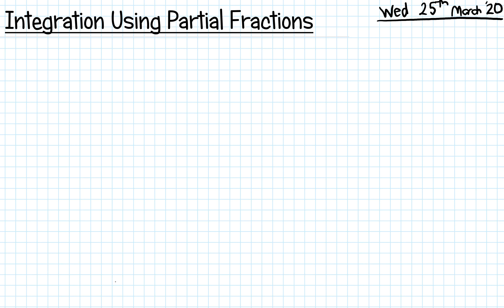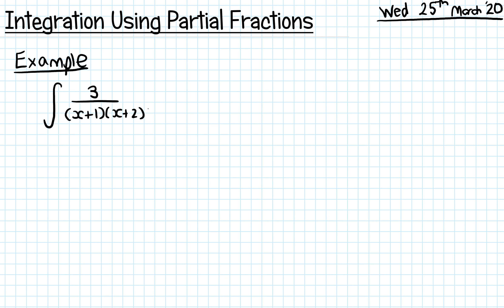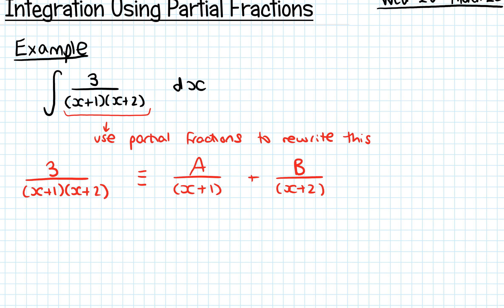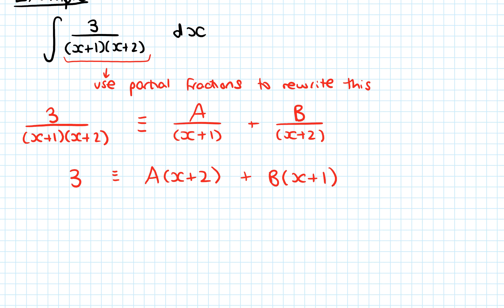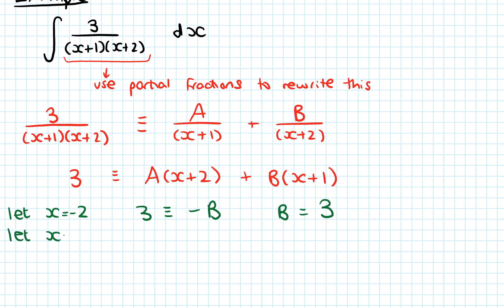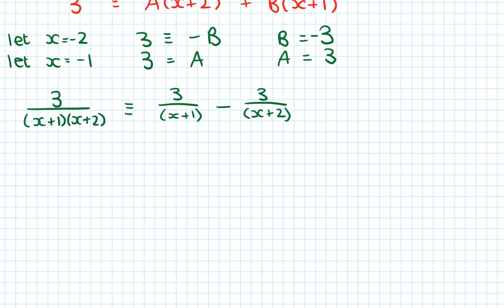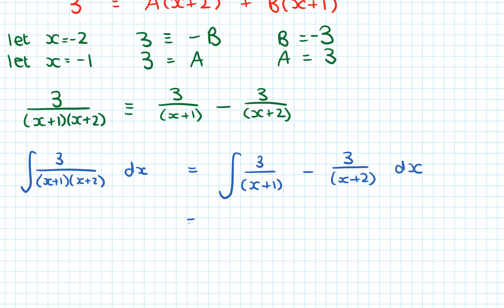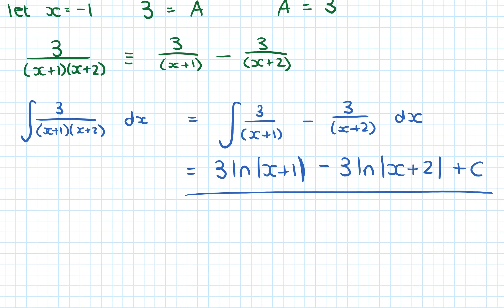Integration Using Partial Fractions